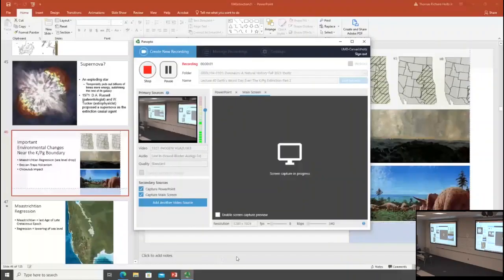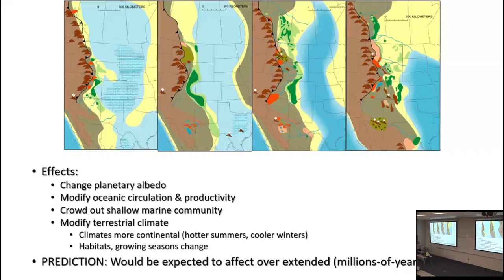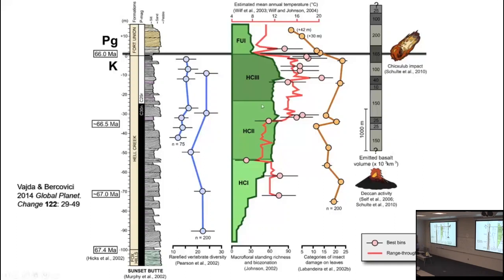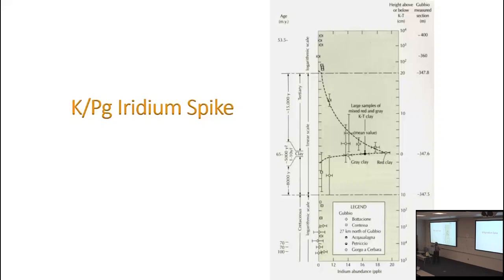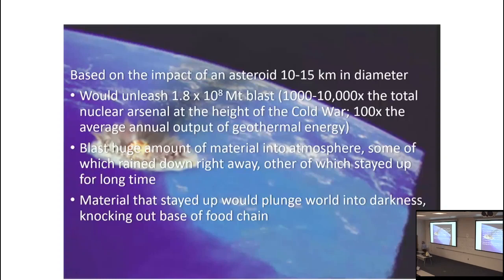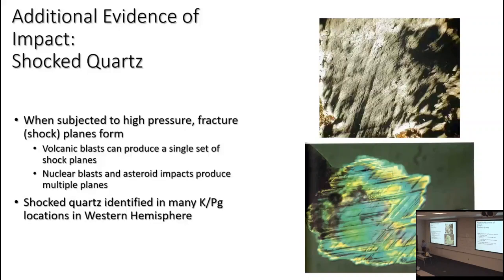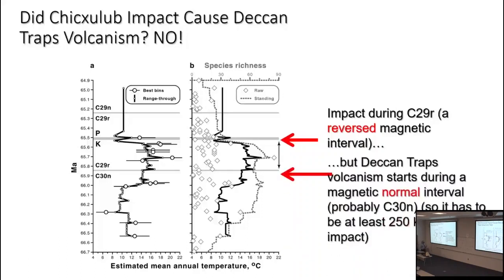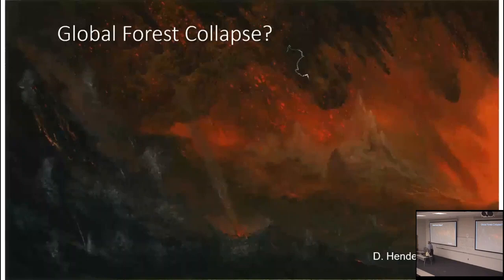Lecture 40 Earth's Worst Day Ever: The K/Pg Extinction Part 2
Three major environmental changes are known at the end of the Cretaceous: the Maastrichtian Regression, a major sea-level drop; the Deccan Traps, one of the largest volcanic episodes of the last quarter-billion years; and the Chicxulub Impact, the striking of an asteroid in the Yucatán Peninsula of Mexico. How would each of these have affected the diversity of life at the end of the Age of Dinosaurs?